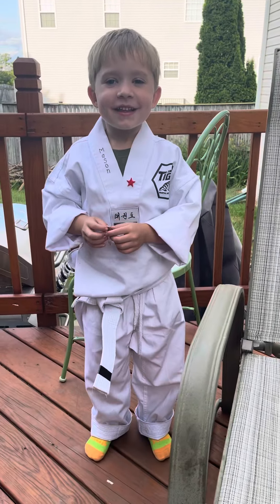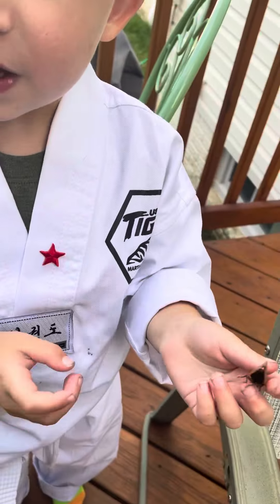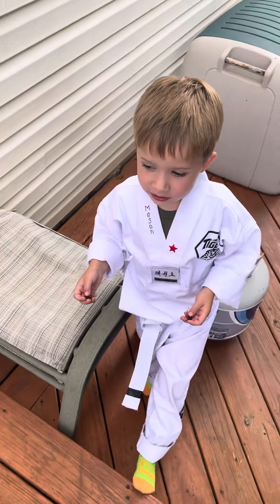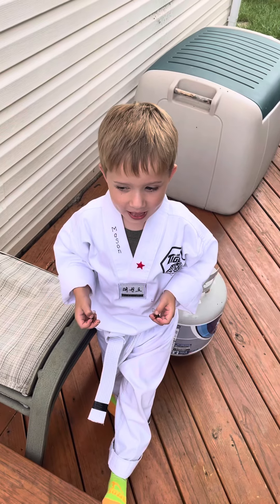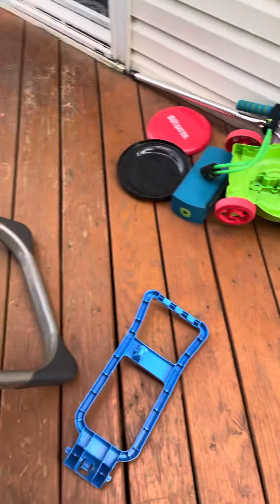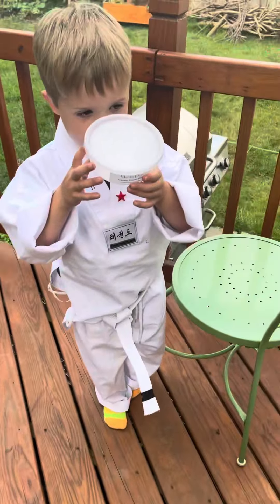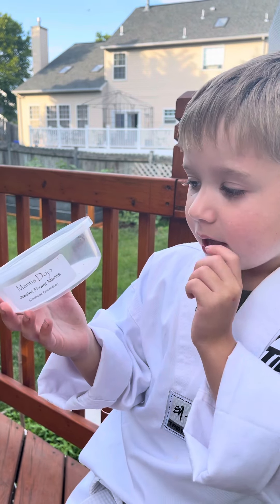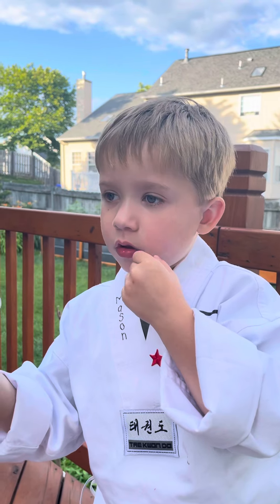Cicada and Jewel Flower Mantis